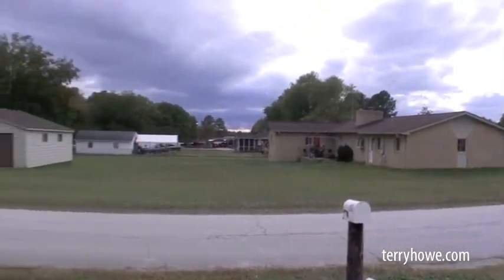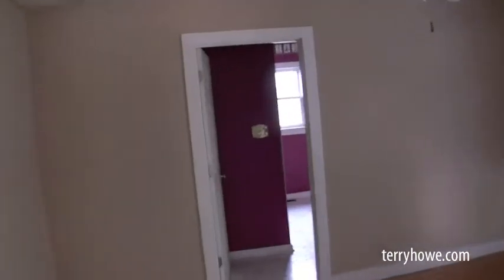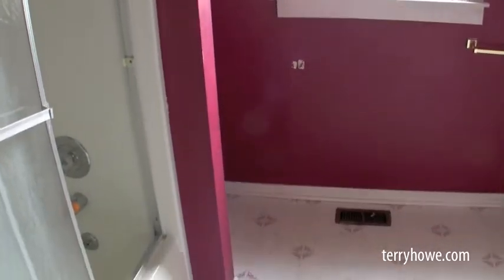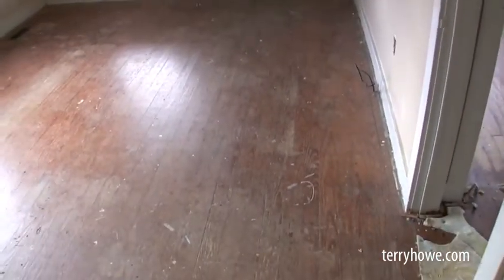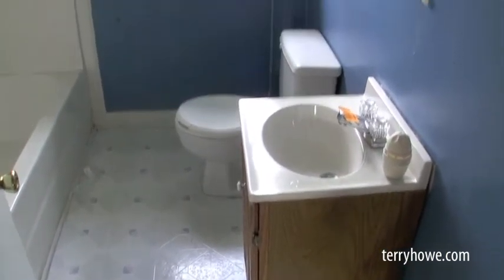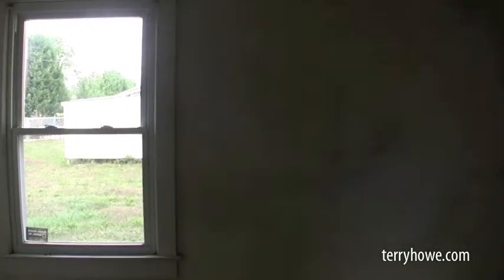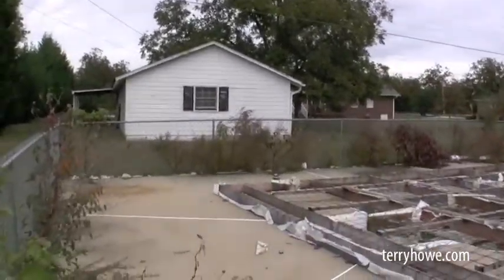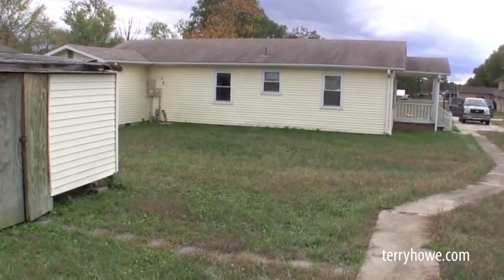203 David Ave, Greer, SC 29651 - Online Foreclosed Home Auction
ABSOLUTE AUCTION

This 3 bedroom, 2 bath home is located off S Buncombe Rd near Hwy 14. It has a large kitchen, den and dining room. There are hardwood floors in the home and two porches on the outside.

This home also has an in-ground pool.

Be sure to watch the video for more information about this property. Complete Contract Package and Online Bidding will be available soon.

This is one of 10 houses being sold at online only auction this month for the South Carolina State Housing Finance and Development Authority. All of these homes are foreclosures that are selling absolute to the highest bidder.